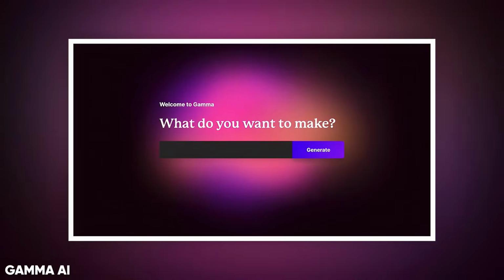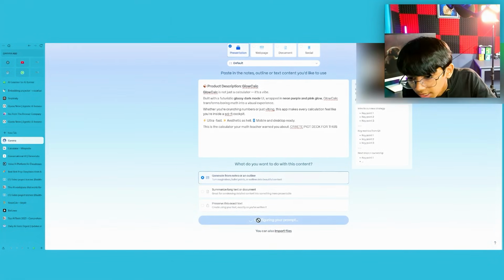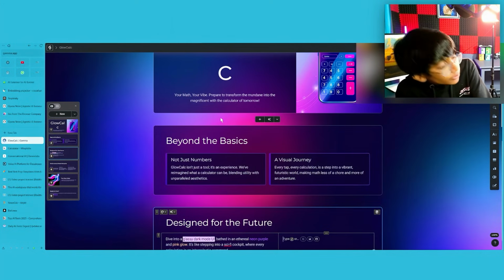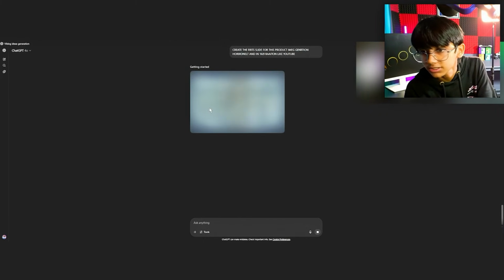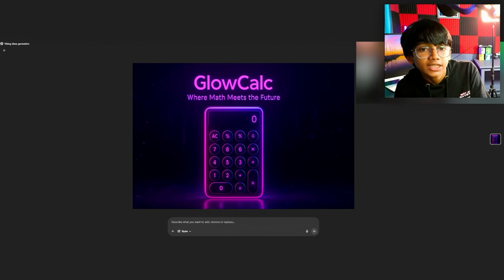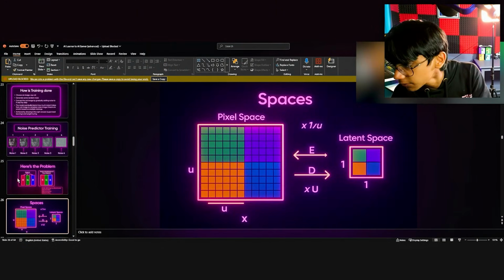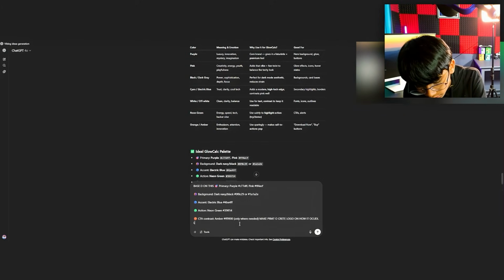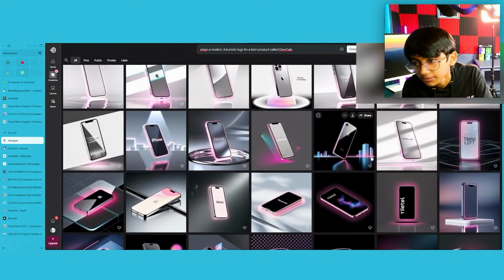I Built an Entire Brand in 15 Minutes With AI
Welcome to DAY 8 of the 7-Week AI Earner Challenge.
Today we create the full branding for your idea  logo, colors, pitch deck, font style, and your entire brand kit.

In this video, you’ll learn:
How to create PPT slides with AI
How to design your brand colors + meanings
How to generate clean, modern logos
How to build a pitch deck that looks premium
How AI can create your visuals, slides, and brand identity
How founders, students & creators can use this for projects

We use tools like Gamma, ChatGPT image generation, Photoshop expand, and Videograph to create a full brand in minutes.
If you’re building something serious, this is how you make it look serious.

🔗 Links

Use AIEarnerChallenge to share what you built.